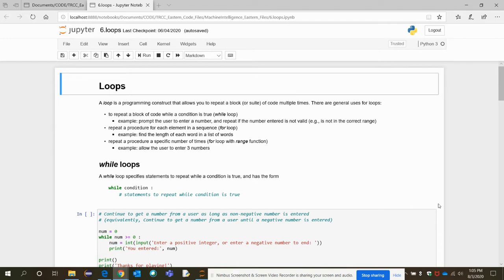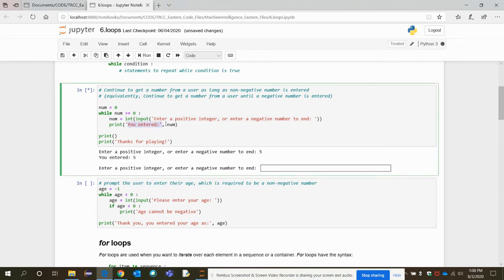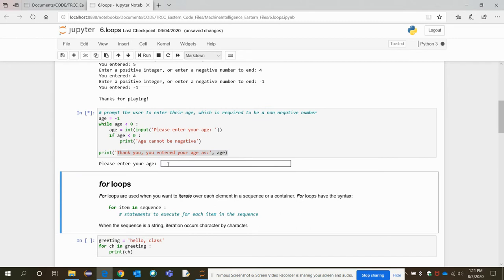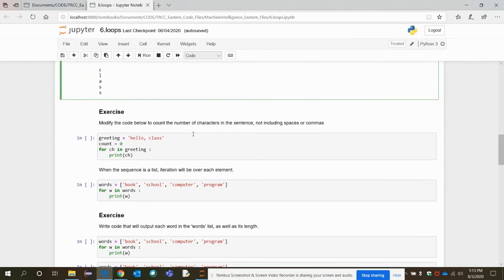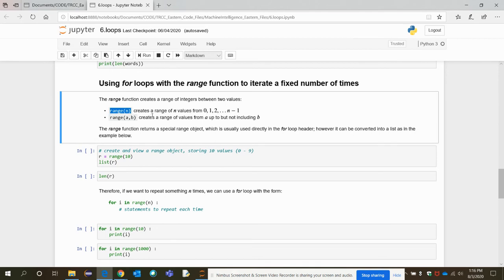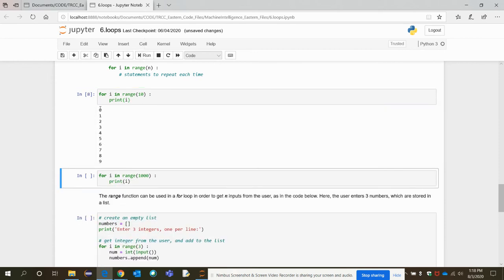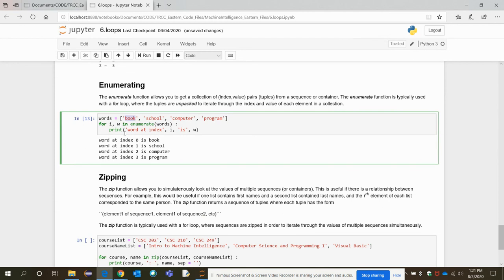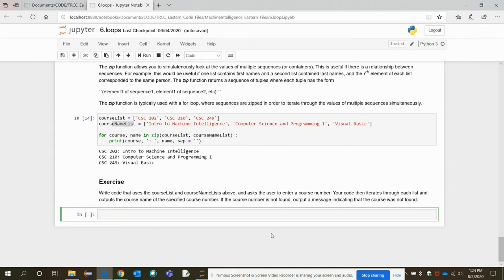Looping - Jupyter notebook